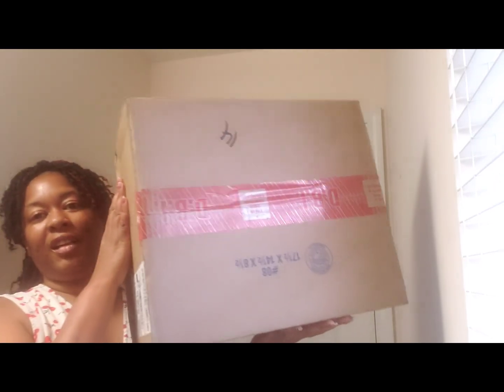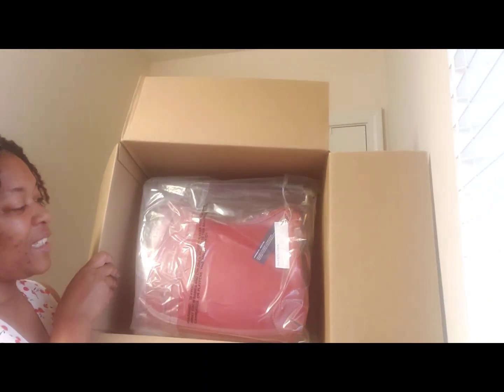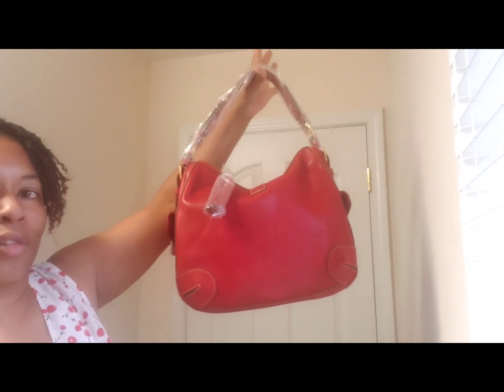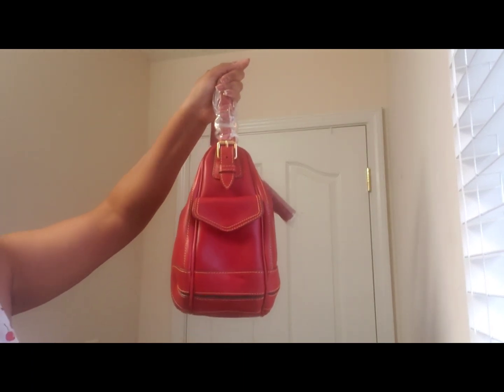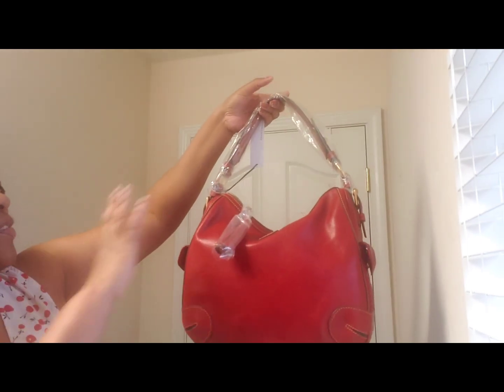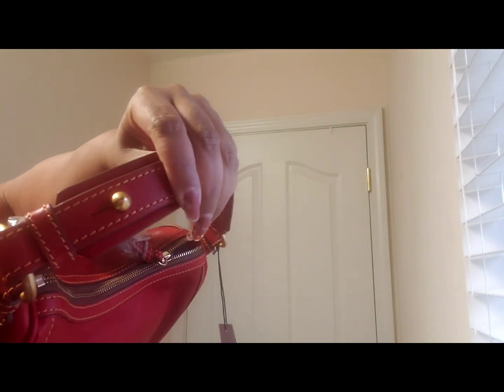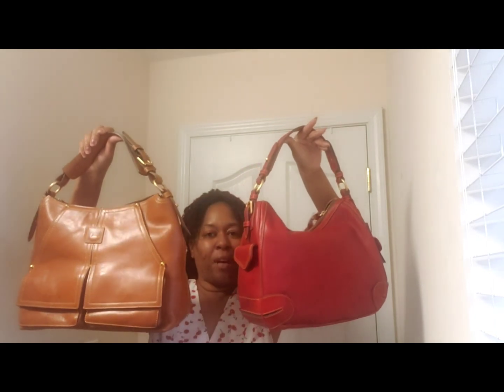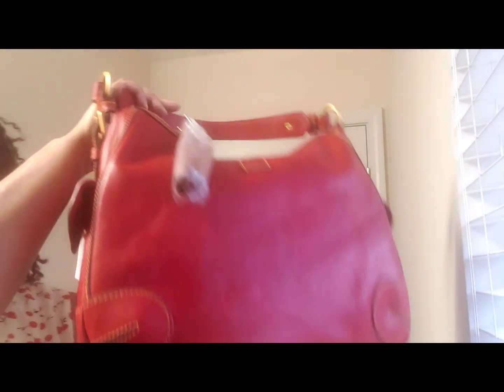Final Dooney and Bourke purchase 2022